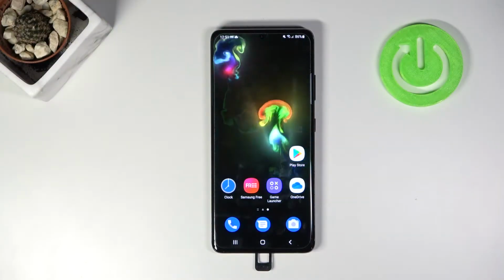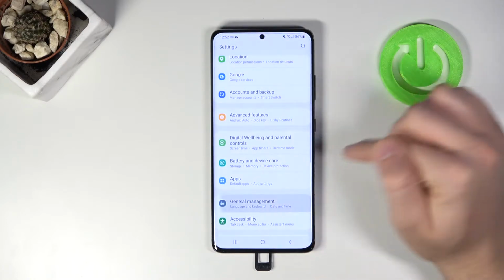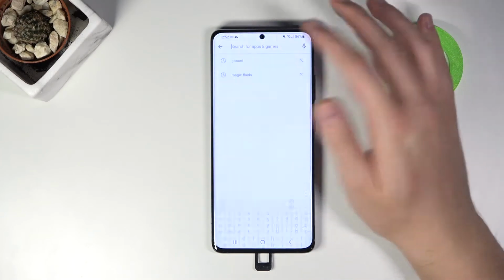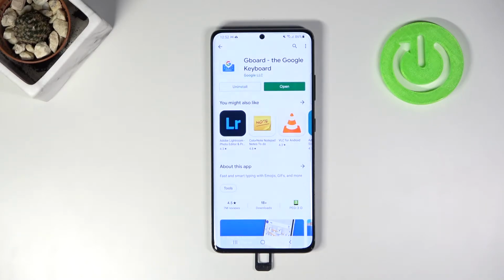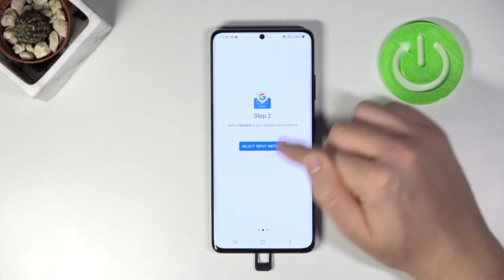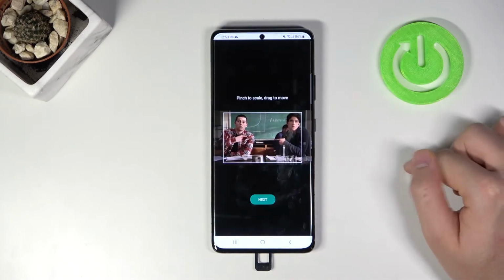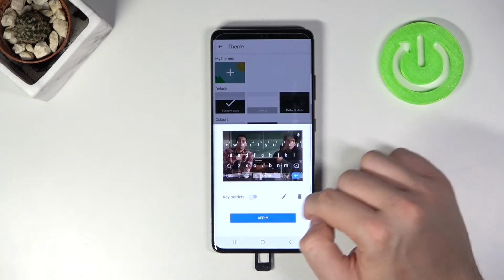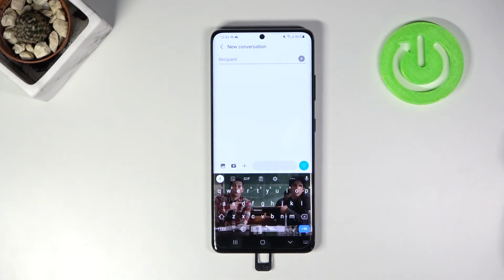How to Customize Keyboard Theme in Samsung Galaxy S21 Ultra – Add Picture as Keyboard Background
Are you looking for a short tutorial that will help you customize the keyboard in your Samsung Galaxy S21 Ultra? You are in a perfect place because by watching this short guide you will learn the step-by-step method to adjust the picture to your keyboard background. Don't wait and make your keyboard look unique by adding a photo as a background of your Galaxy S21 Ultra keyboard.

How to customize Keyboard Theme in SAMSUNG GALAXY S21 ULTRA? How to refresh Keyboard Theme in SAMSUNG GALAXY S21 ULTRA mobile? How to personalize Keyboard Theme in SAMSUNG GALAXY S21 ULTRA smartphones? How to change Theme of Keyboard in SAMSUNG GALAXY S21 ULTRA?